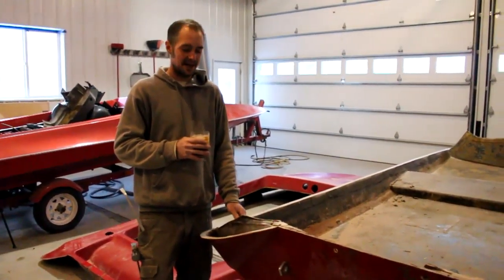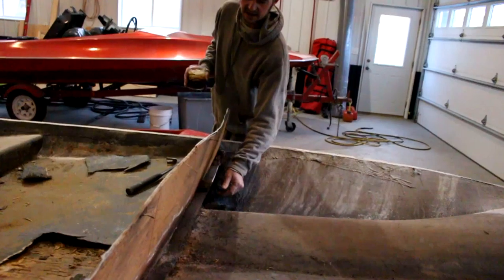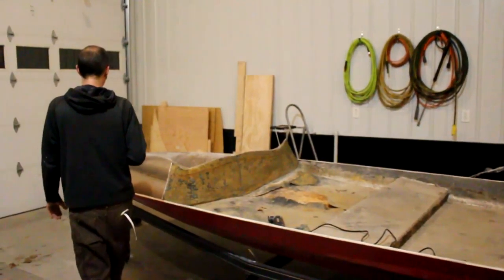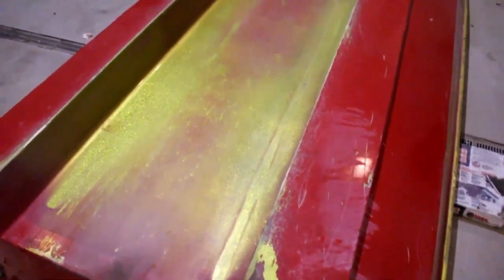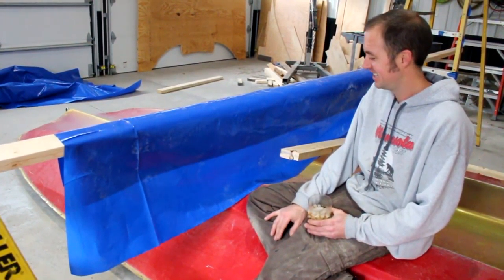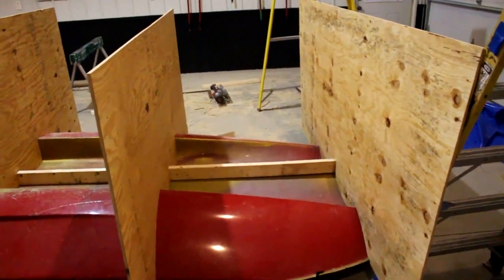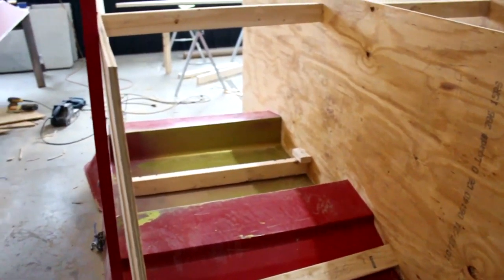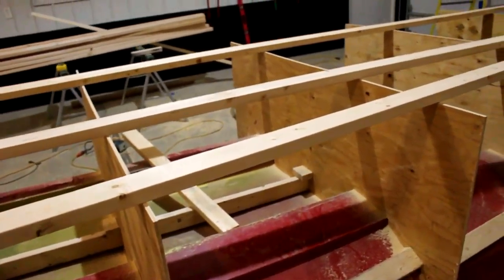HydroStream Restoration Cradling the Hull After Inspection Pt. 4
TIME STAMPS
00:00 HydroStream Restoration Cradling the Hull After Inspection Pt. 4
00:06 Inspecting the Hull after cutting the top away.
05:00 minutes - Discussing plans to re-fiberglass, patching holes..
05:48 minutes - What's next for this HydroStream...  talk about more tearing apart, more fiberglass work  for the cap of the boat, plans for the hull, planning on how to flip the hull over off the trailer.
07:56 minutes - Cutting the bulkhead out
08:00 minutes -  Talking about the transom & splash well, attaching a hoist to flip the hull over.
09:00 minutes - Removing the hull from the trailer and flipping over on the ground
10:10 minutes - The hull is on the ground, going over what we find on bottom of the hull more gold & fiberglass patch, plus 1970s carpet on bunks of the trailer.
11:29 minutes -  Starting to build the cradle.
16:31 minutes - Let me know what color you think this boat should be...let me know in the comments
17:23 minutes - Leveling
18:45 minutes - Level and brace the cradle up
23:00 minutes - Finalize the cradle
24:54 minutes - We put the boat in the cradle!